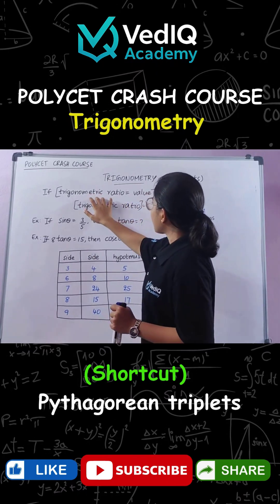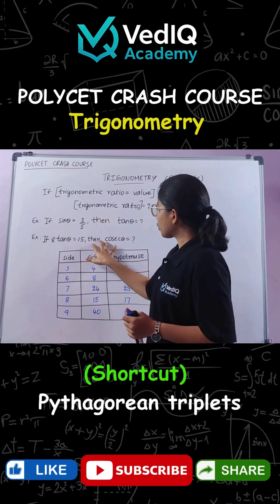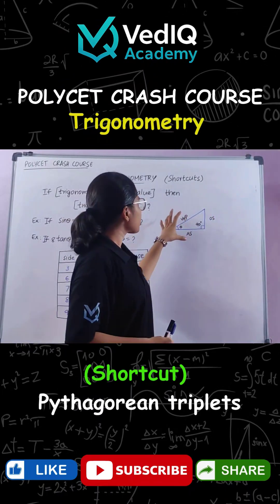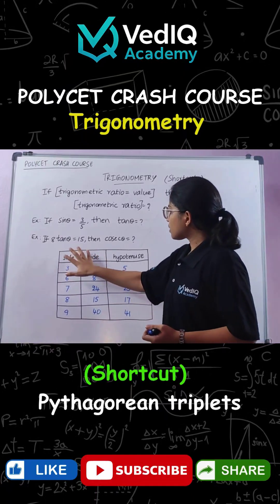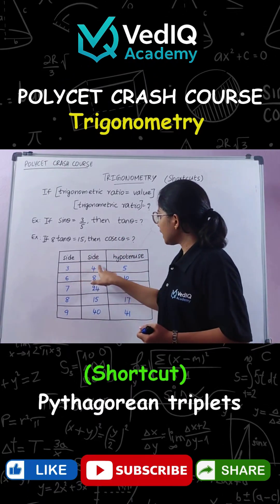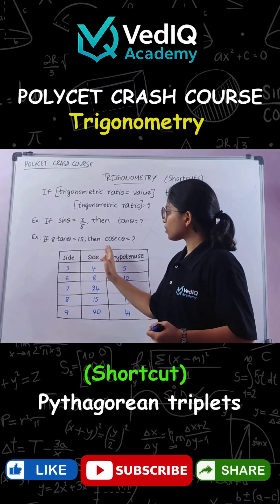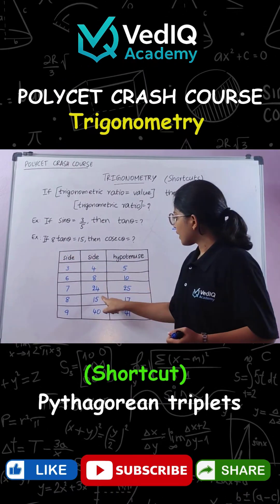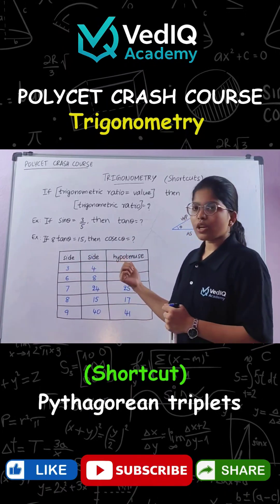Trigonometry shortcut | POLYCET Crash Course | VedIQ Academy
In this video we discuss about the most easiest trick to solve using pythagorean triplets, which save us a lot of time in finding the missing side or hypotenuse.